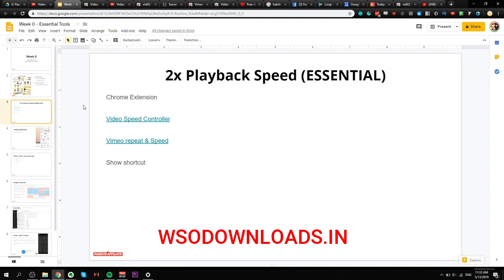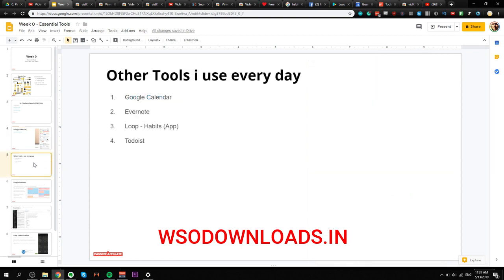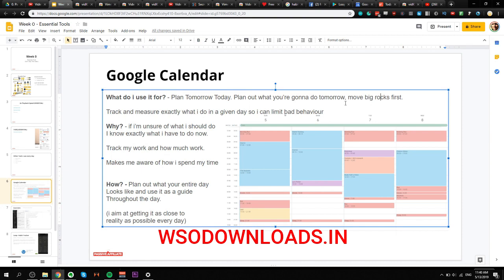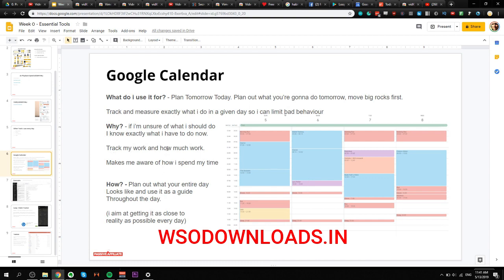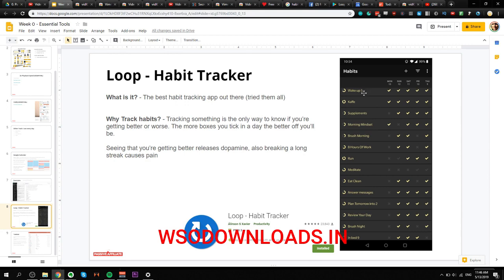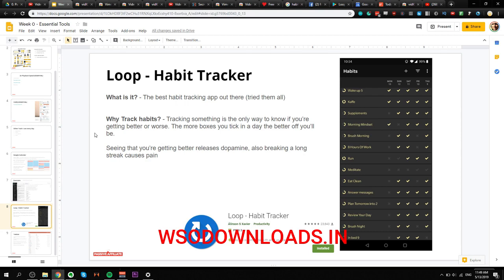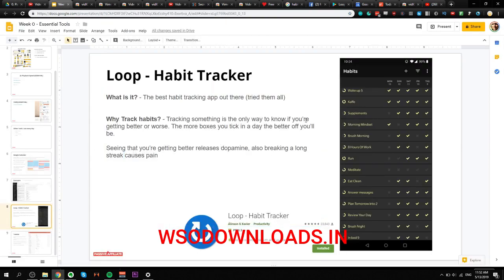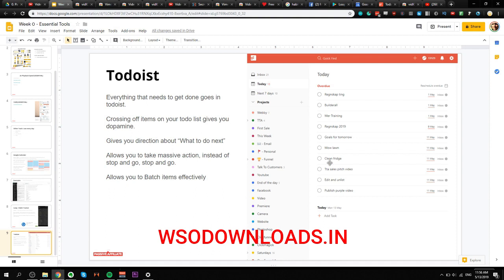#2 Essential Tools ANDY HAFELL FULL YOUTUBE COURSE FREE ( Tube Takeoff 2.0)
ANDY HAFELL FULL YOUTUBE COURSE FREE ( Tube Takeoff 2.0)

                   This video is only made for education purpose